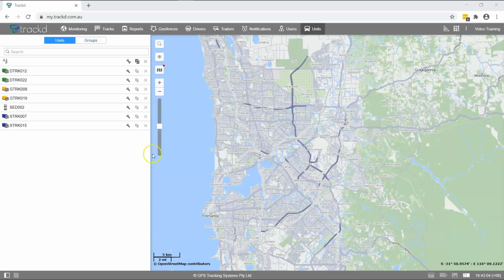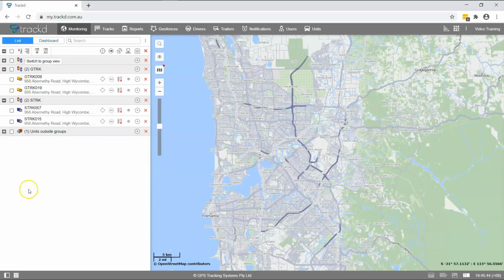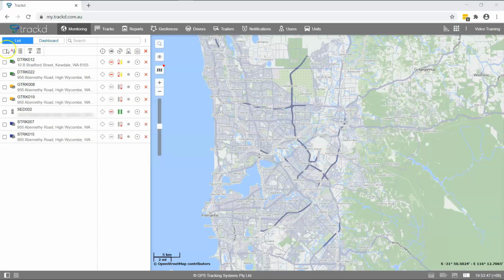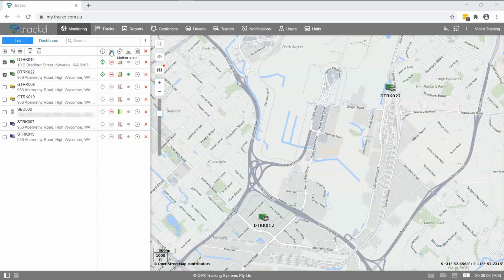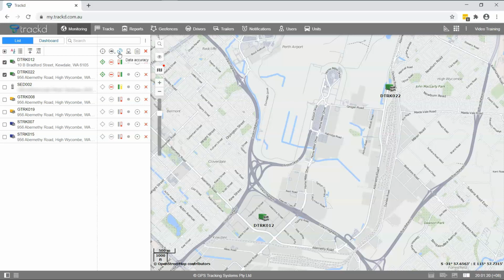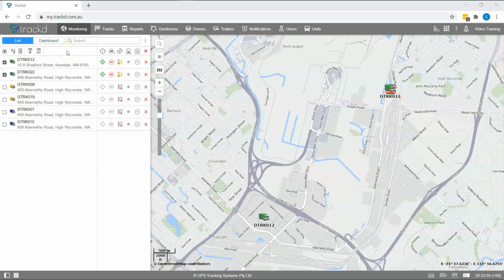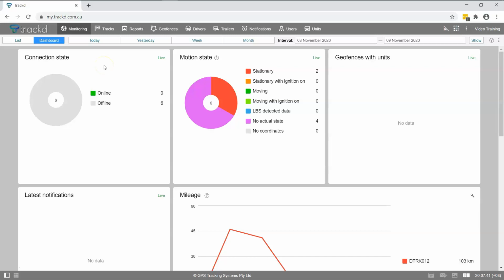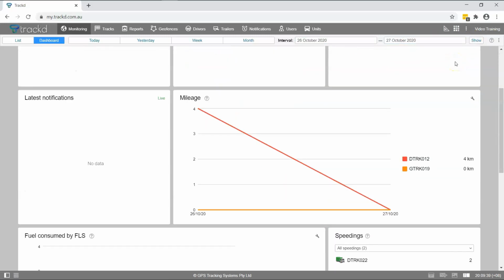Onboarding Video #3 - Monitoring Tab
This video will run you through, navigating and making the most from the Monitoring tab within the Trackd platform.

The Monitoring tab provides access to the main tracking features and this is where you’ll be using our platform for most of the time. Here you can watch the movement of units on the map, observe changes of various unit parameters such as speed, heading and ignition status. You can also send commands to units or request photos or videos of unit movement.